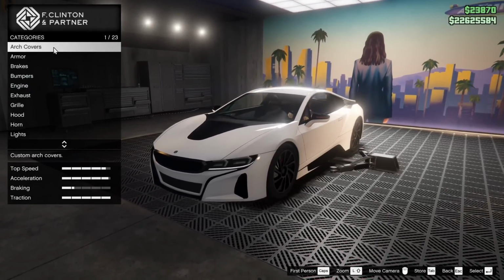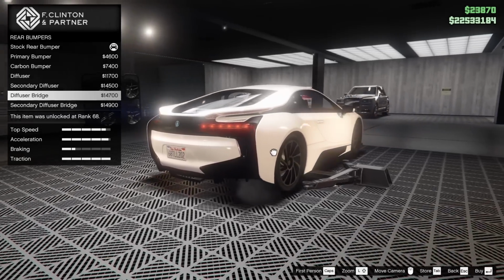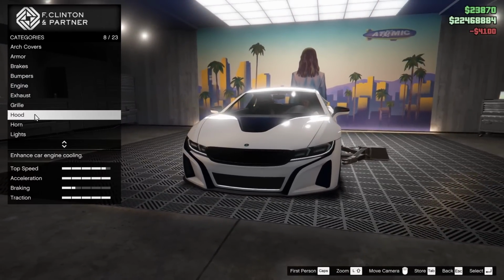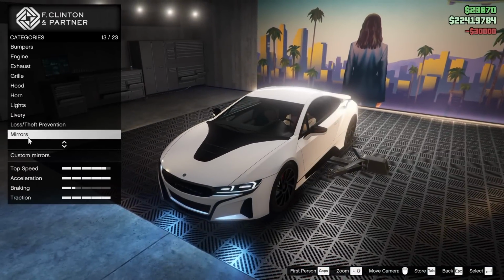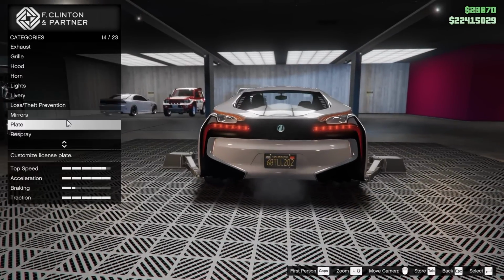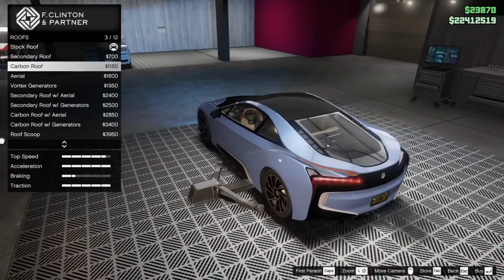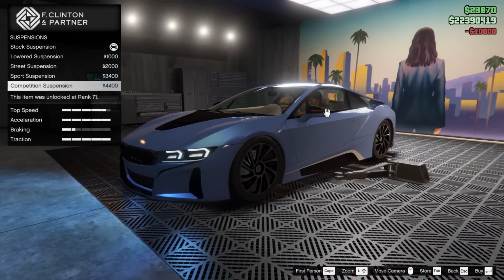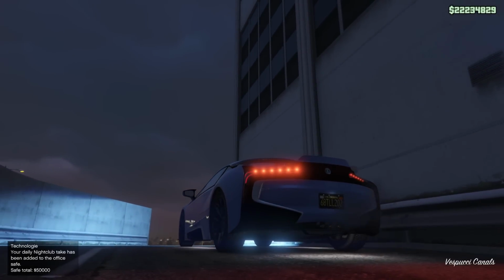Ubermacht Niobe Customization & Review | GTA Online!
Today I customize the BRAND NEW Ubermacht Niobe in GTA Online!

C418 - Sweden